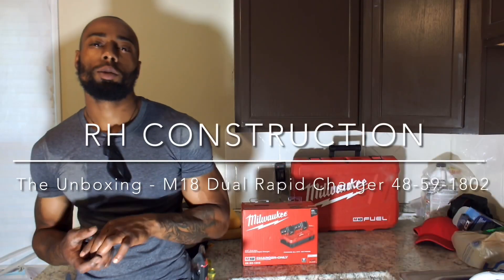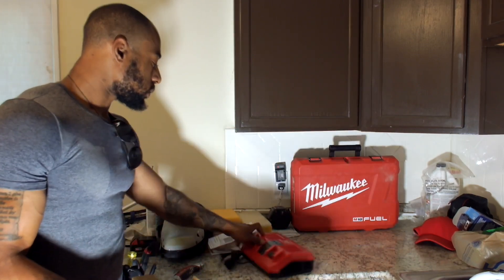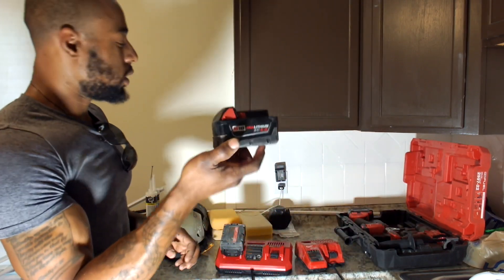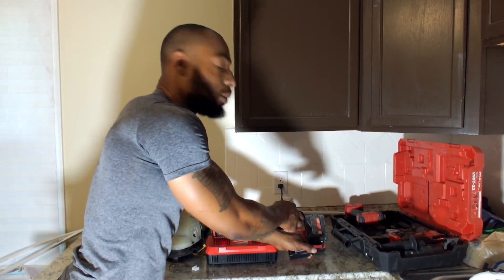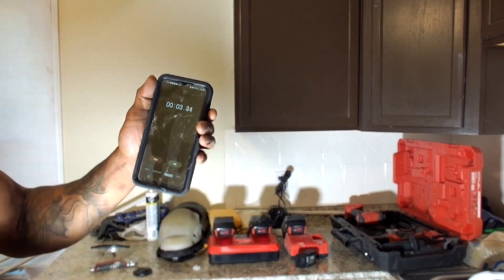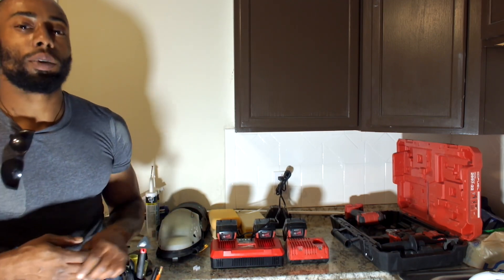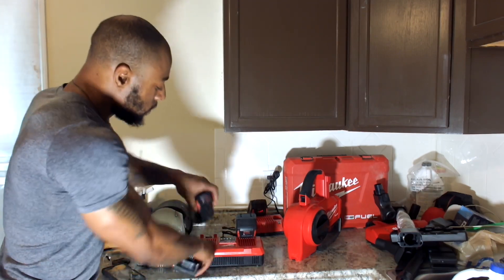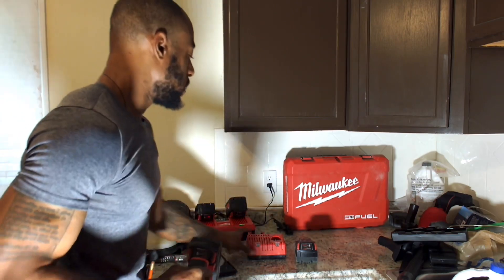RH Construction - The Unboxing On-site - M18 Dual Rapid Charger 48-59-1802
RH Construction - The Unboxing - M18 Dual Rapid Charger 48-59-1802